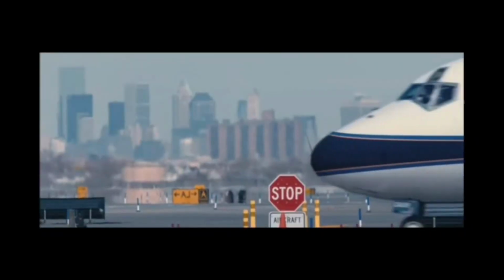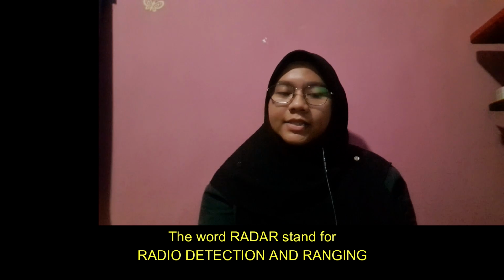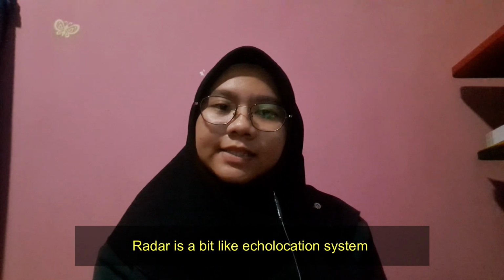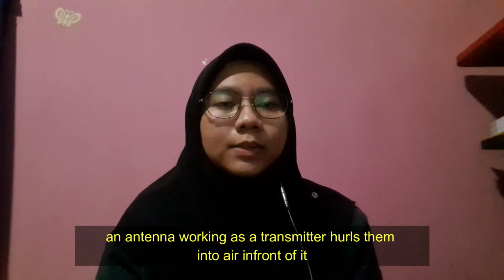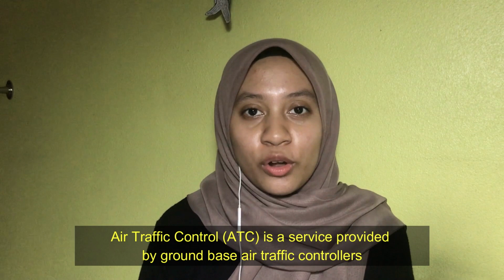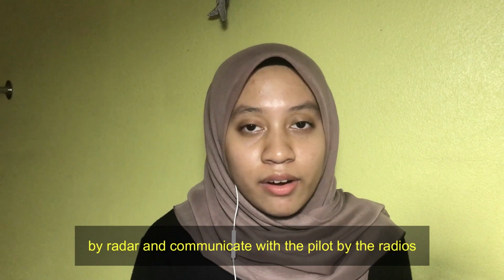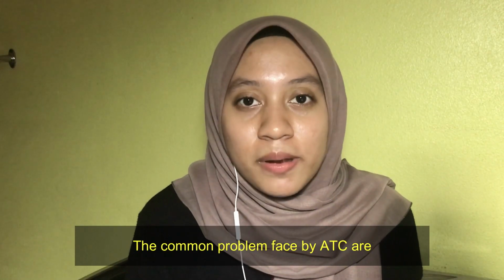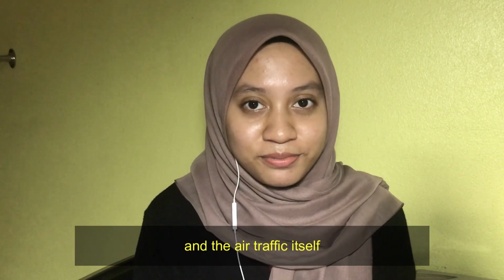ZCA102/4 :AIR TRAFFIC CONTROL RADAR (GROUP 9)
Assignment Video ZCA102/4 SEM 2 (2019/2020)